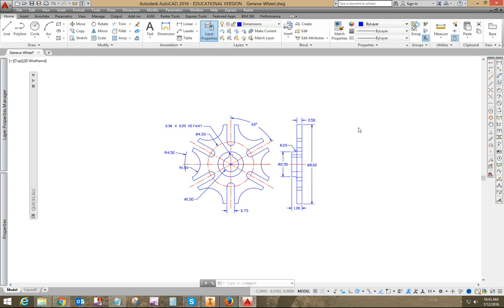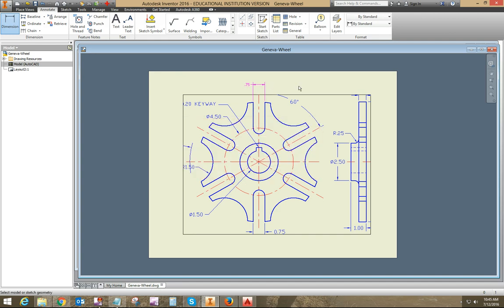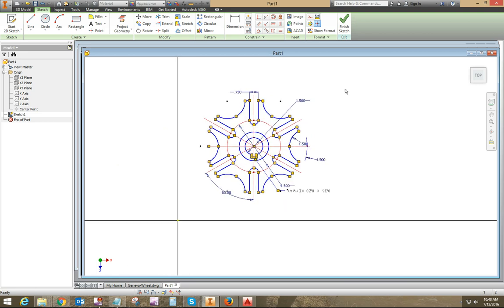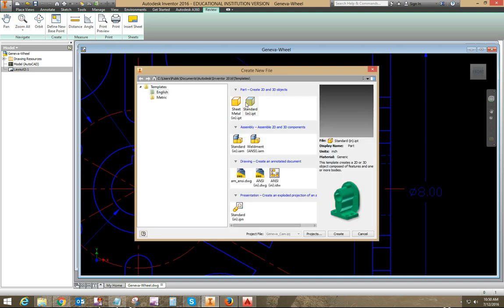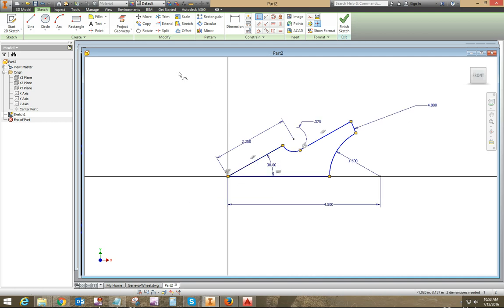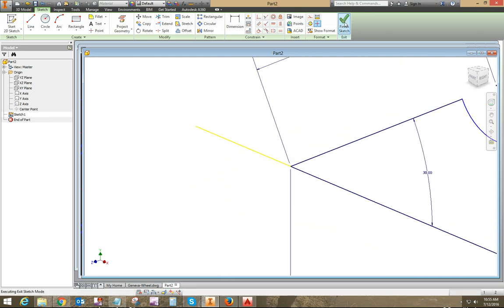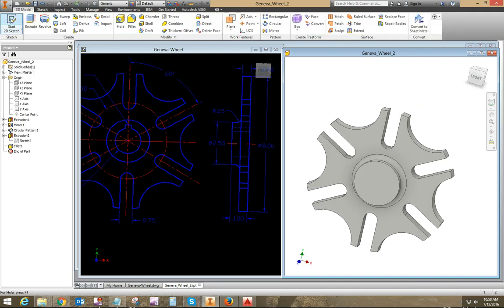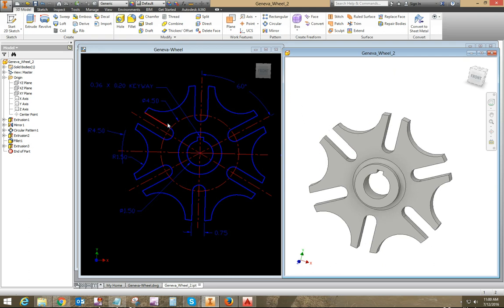1105 Geneva Cam Part 1